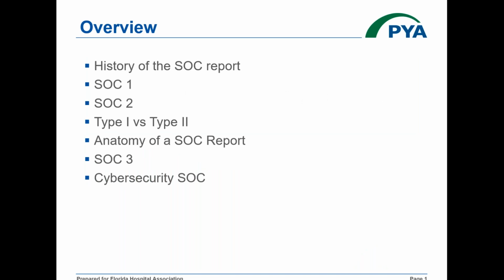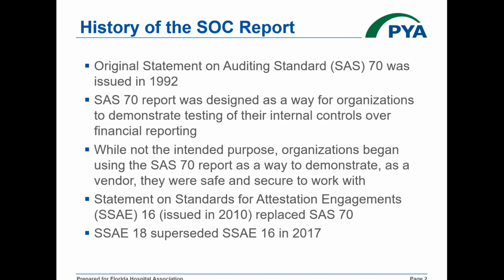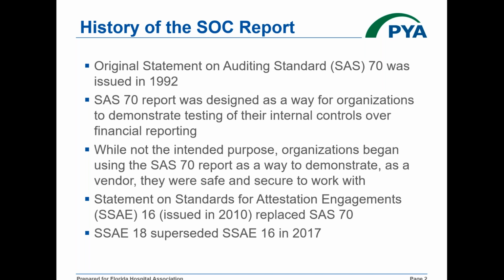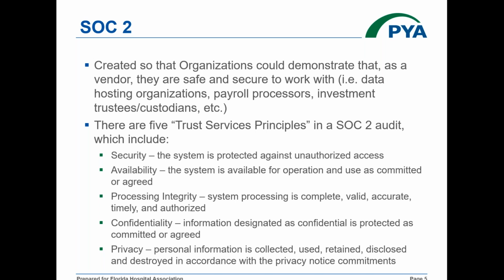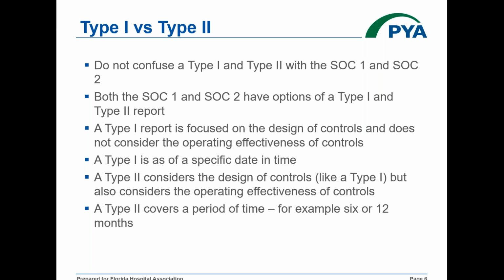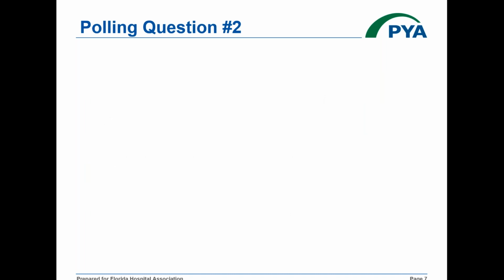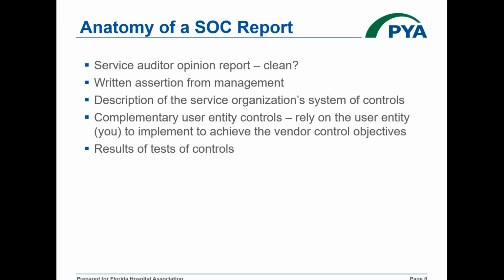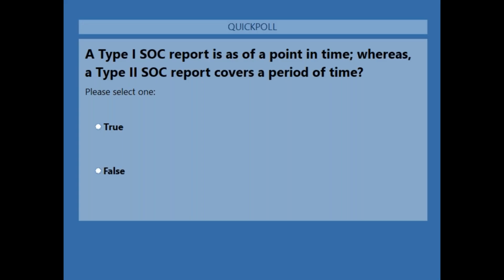System and Organization Controls (SOC) Reports—How to Use Them and Who May Need Them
PYA Managing Principal of Audit & Assurance Services Mike Shamblin presented “System and Organization Controls (SOC) Reports—How to Use Them and Who May Need Them,” an on-demand webinar hosted by PYA in conjunction with the Florida Hospital Association.

Mike helps cut through the confusion over the various types of System and Organization Controls (SOC) audits:

Covering the difference between the various types of SOC audits.
Explaining how to use a SOC report for vendor risk management/HIPAA risk.
Exploring reasons to consider a SOC cybersecurity audit.

If you would like more information about SOC audits, or assistance with any matter involving audit and assurance, cybersecurity, business advisory, or tax services contact one of our PYA executives at .